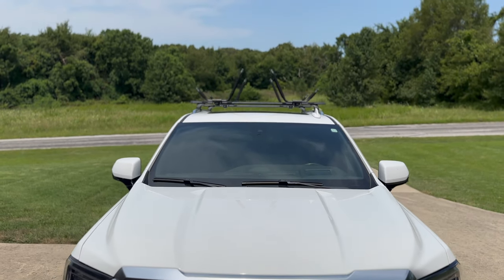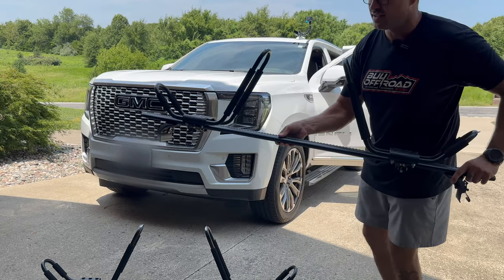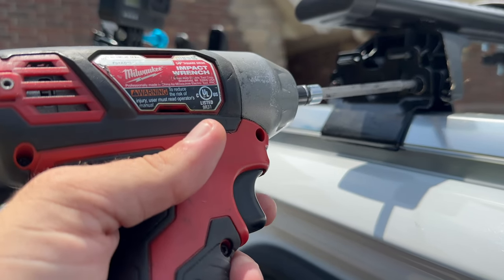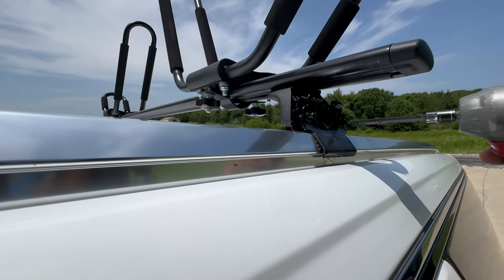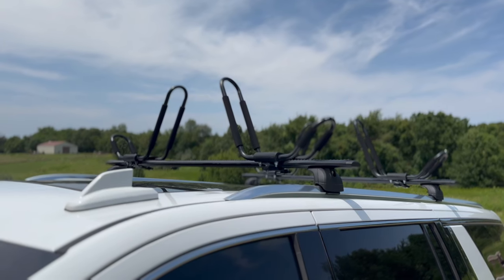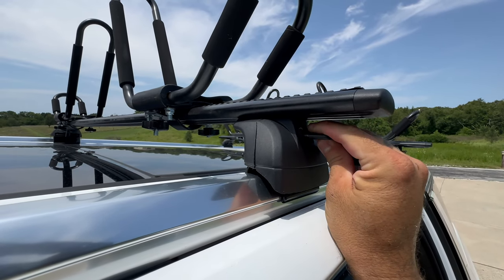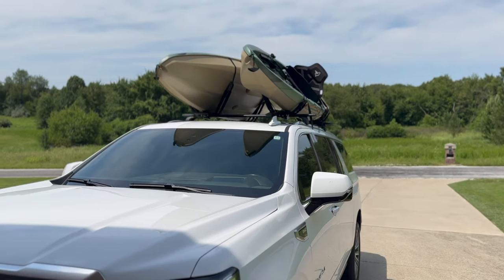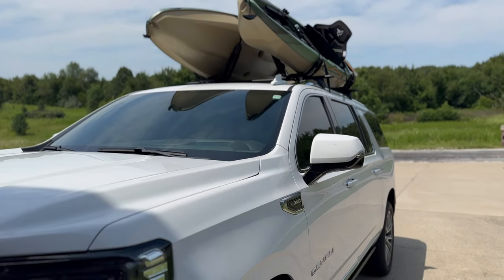The Simple Yukon/Tahoe Roof Rack System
In this video I review and install pre-assembled roof rack cross bars to support four J-mounts for two kayaks on top of the 2021 Yukon XL Denali. This system is affordable and strong! The company claims  it can support 330lbs of weight.  Several trips with Kayaks have proved this is a top competitor for cross bars on the Gen 5 Full size SUVs. THanks for wathcing check out the links below I can thank everyone enough for your support.

Here is the link to my video on the product page!

Cross bars featured in this Video
J-Moints featured in this video